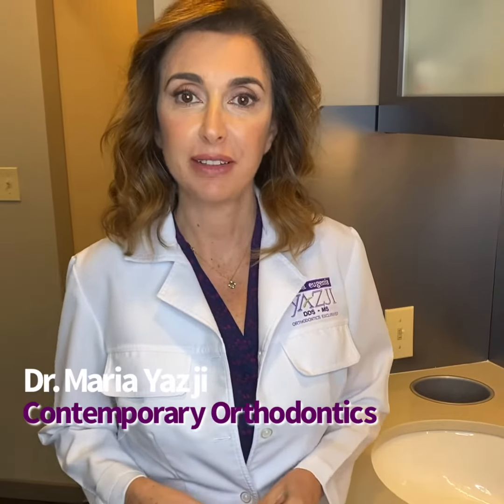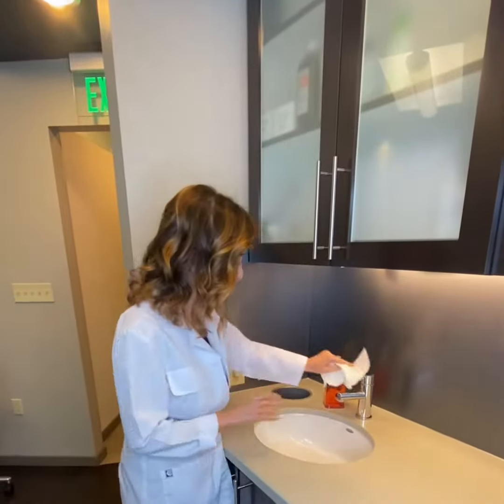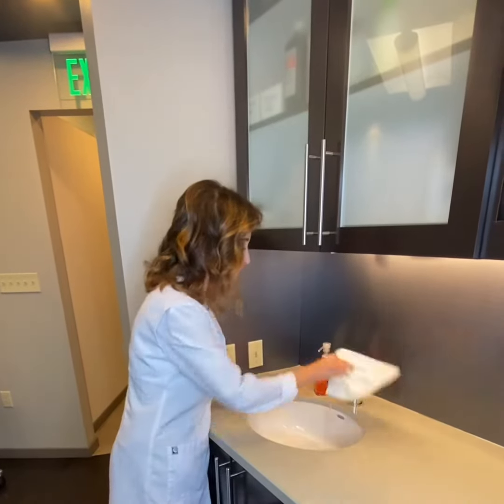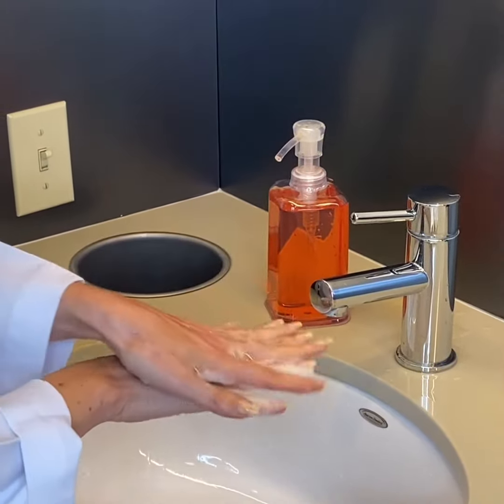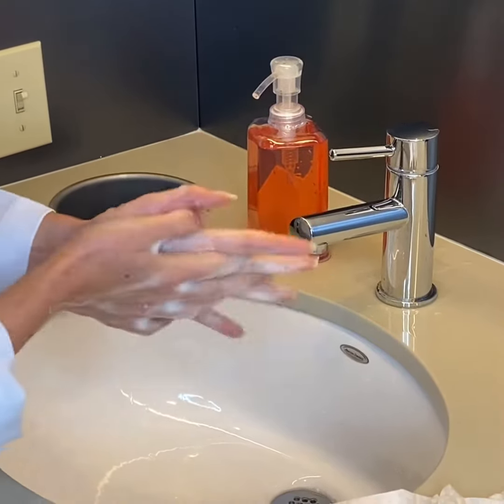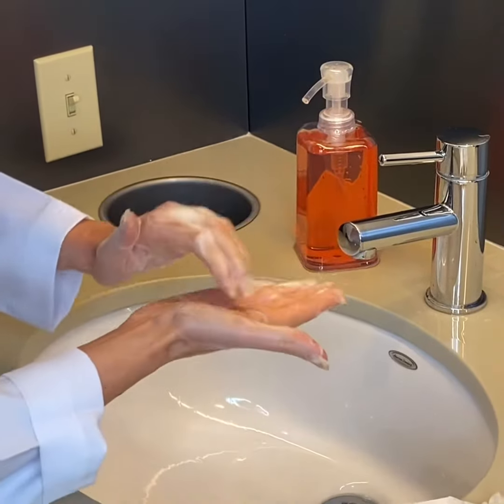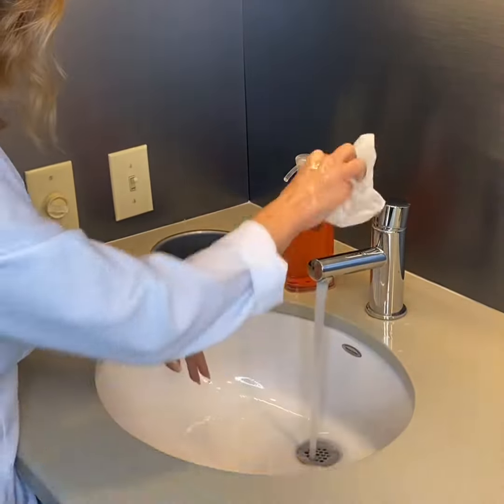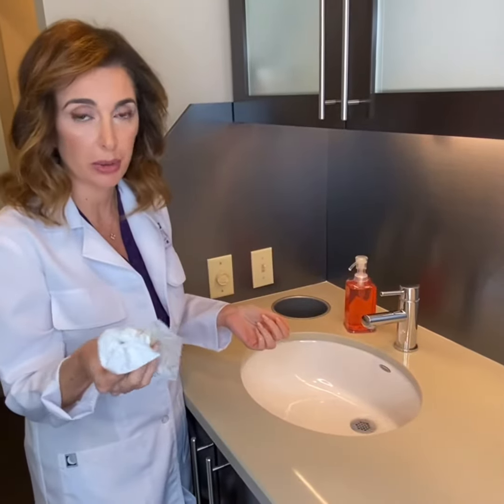Wash Your Hands The Right Way!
Dr. Maria Yazji 👩‍⚕️demonstrates proper hand-washing technique. 🤲💦🧼